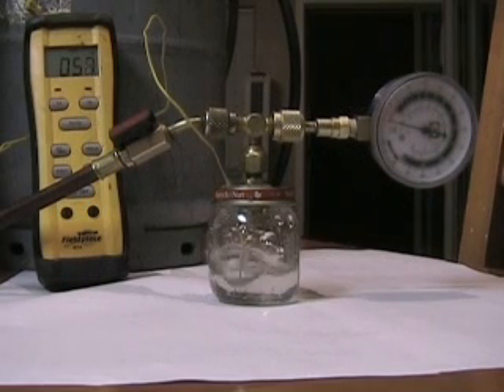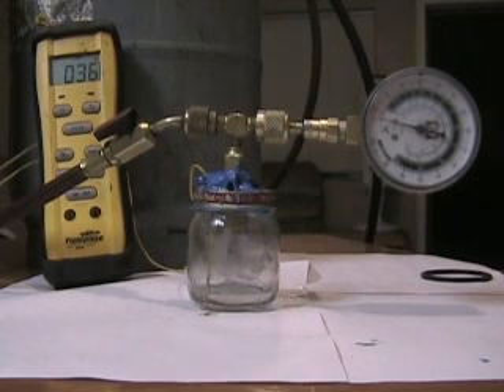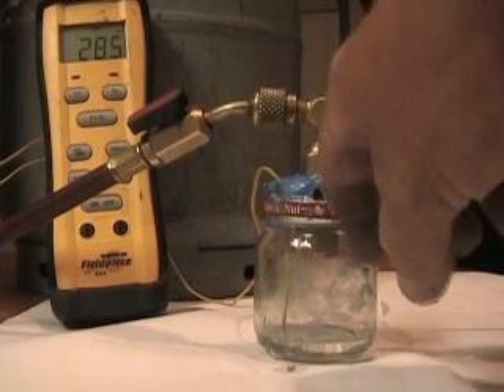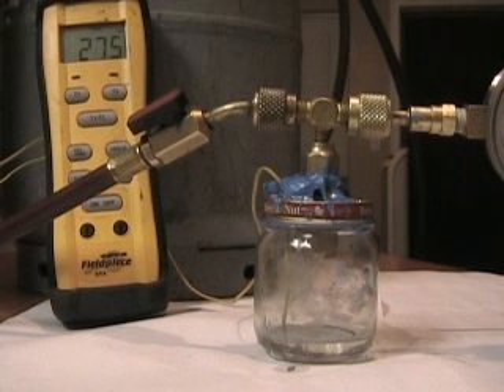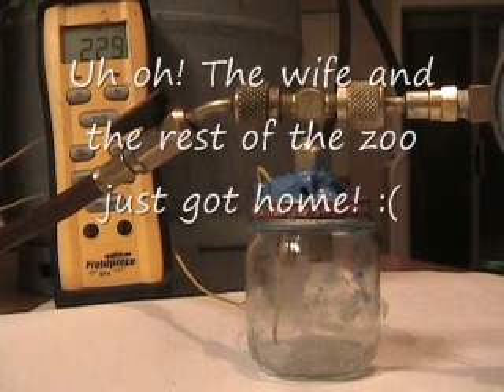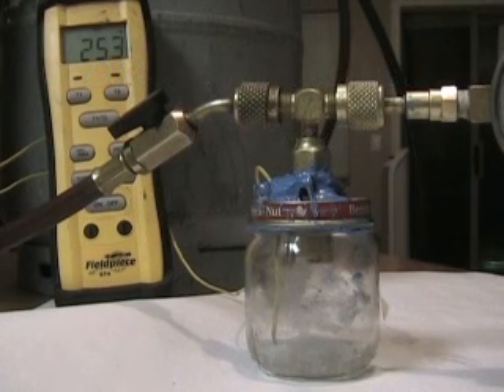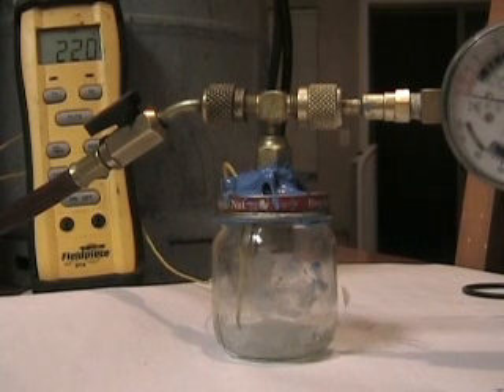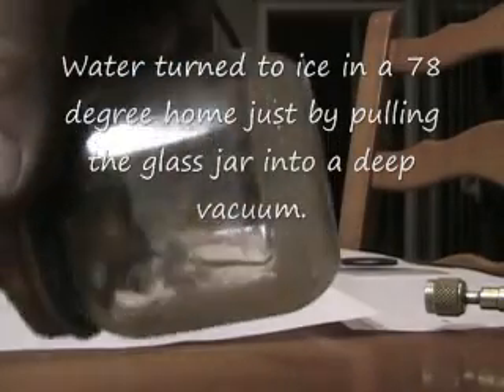Boiling Water to Make Ice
After some conversation on the subject on a popular HVAC website, this was yet another experiment I just had to do!

What I have done here is add some tap water to a baby food glass jar. I rigged a schrader valve to the lid. The first part of the test I attached two recovery tanks that were already in a deep vacuum. These tanks are the size of your typical Propane Tank for a BBQ grill. A hose is connected from them to the small glass jar. I do this to obtain a quick change from atmospheric pressure in the glass jar to a deep vacuum in a matter of a second. As observed, the water begins to boil instantly but not a big change in temperature. The seal may not have been 100% and it did not maintain 30" of vacuum. (That could be partially due to the water changing into vapor as well without continued pumping).

So I then attached a 7CFM vacuum pump directly to the small glass jar. It took a while but the temperature of the water in the jar began to drop from the ambient 78 degrees F in the room to below freezing. At 27 degrees the water still did not change to a solid (ice). That would not happen at atmospheric pressure unless salt or soemthing else was added.

Once the water fell to approx 22 degrees it started to change to a solid.

After some more pumping I had no liquid water and about 1/4" of ice in the bottom of the glass jar.

My basic laymens explaination:
Water nomally boils at 212 degrees F at sea level atmospheric pressure. Raise the pressure and it boils at a higher temperature (like in a pressure cooker). But lower the pressure and it will boil at lower temperatures. Lower the pressure enough and you can EASILY boil water at room temperature ~80 degrees F.

If the water is in a somewhat insulated environment where it does not easily absorb heat from the surrounding area, like in this glass jar, it will absorb heat form the remaining water. As it continues to remove heat from the remaining water, the remaining water can cool below the freezing point and turn into ice. At that point, you have water in all three forms: Solid, Liquid, Vapor.

Or do a search on "triple point of water".